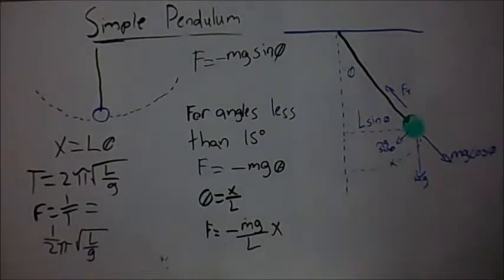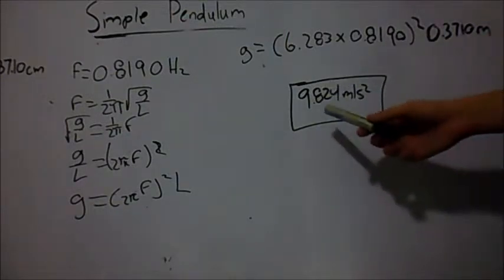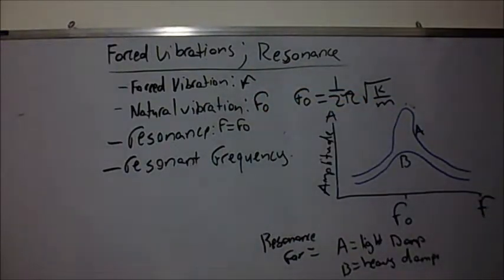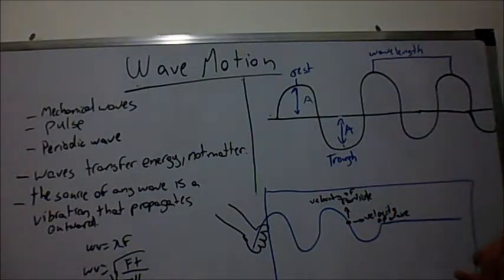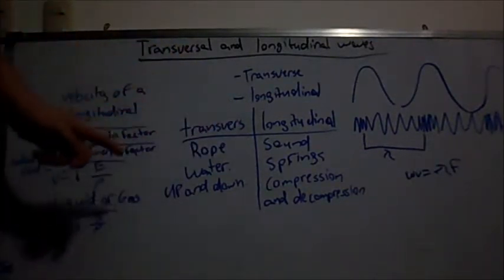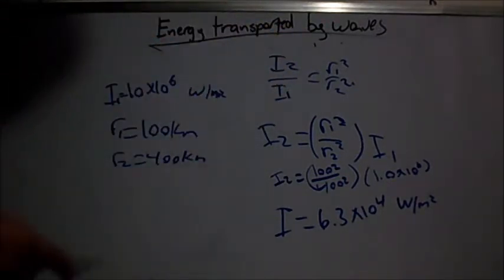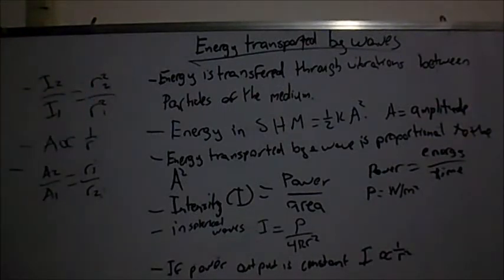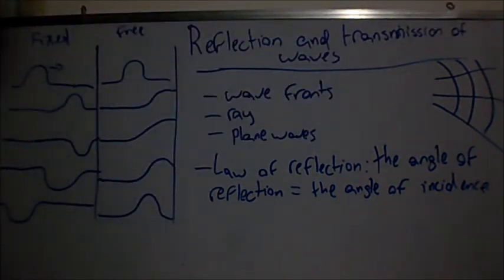Ap physic video Chapter 11 Sections 4-9 and 11